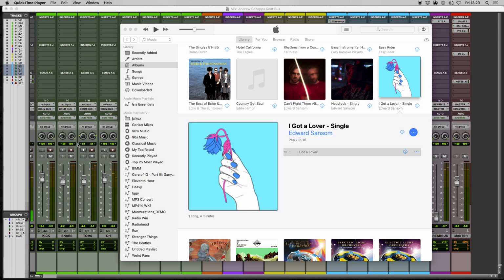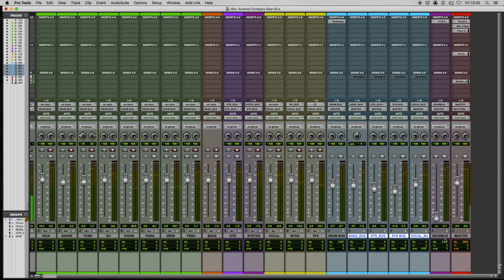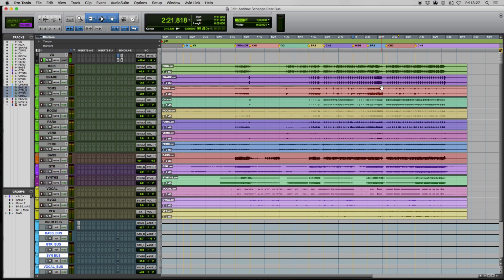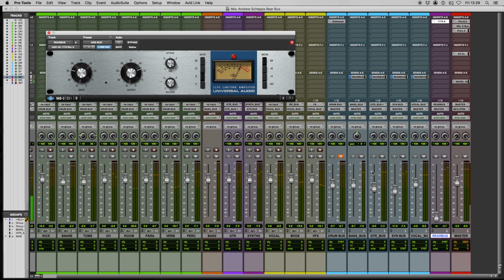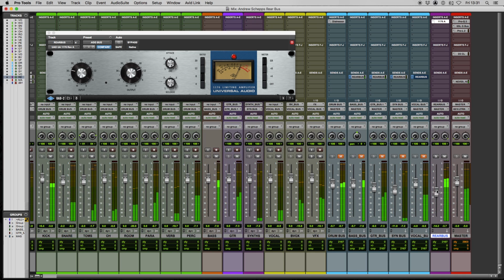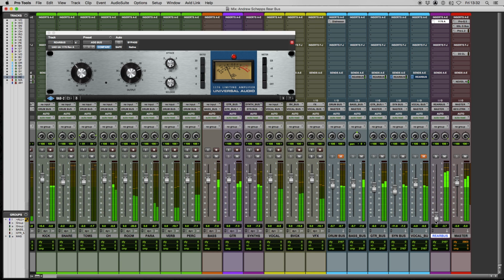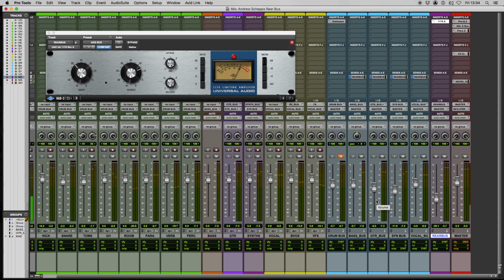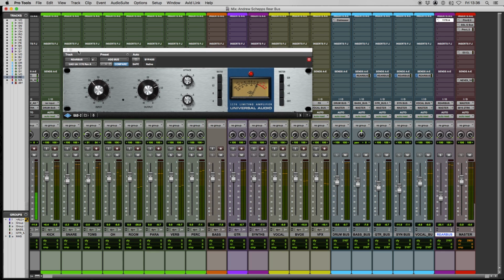Andrew Scheps' Rear Bus Technique (Part 1)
This video demonstrates how to set up and use Andrew Schep' extremely powerful parallel processing technique. Part 2 goes on to show how to set this up in Logic Pro.